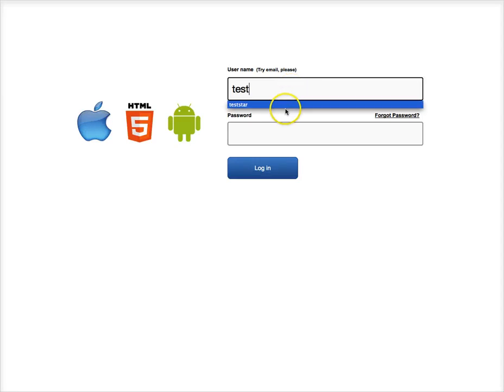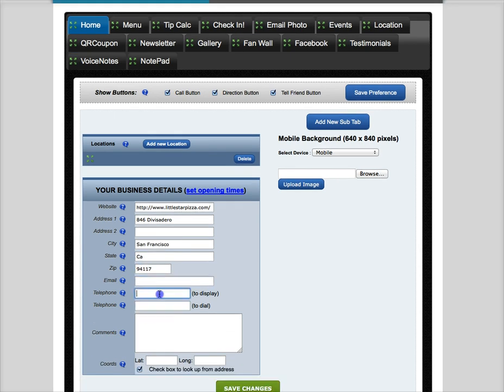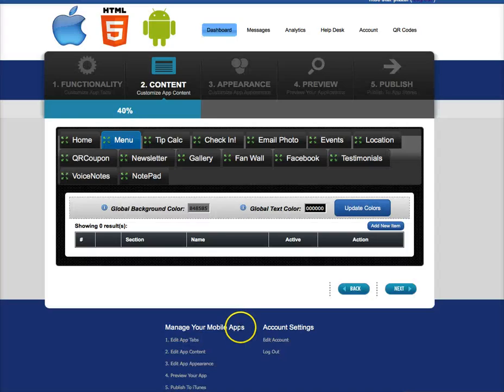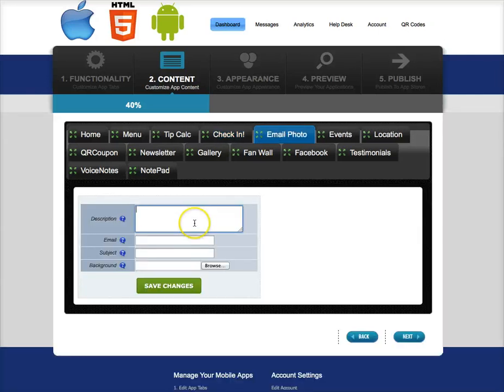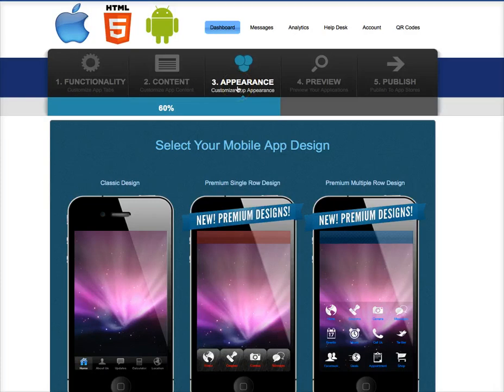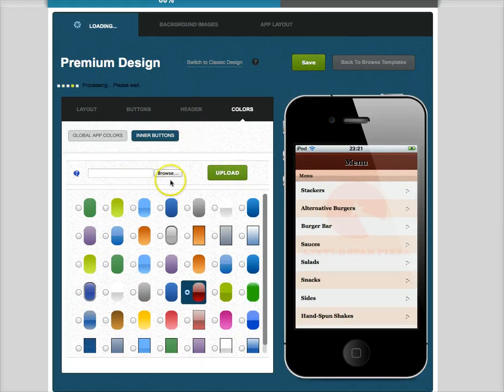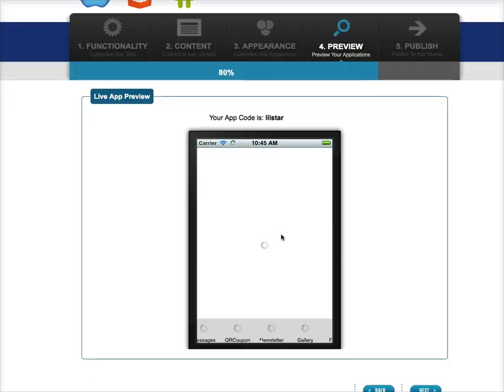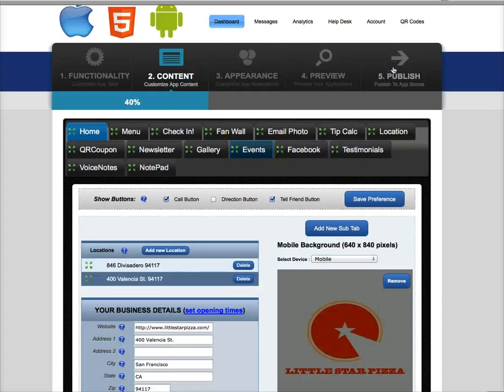How To Make Apps And Mobile Websites